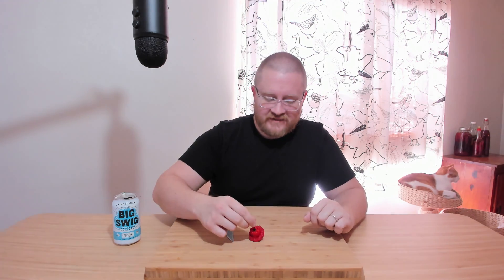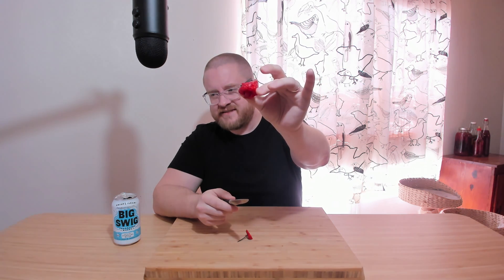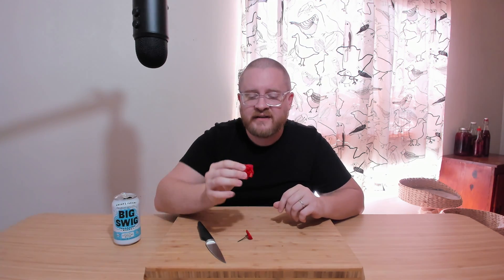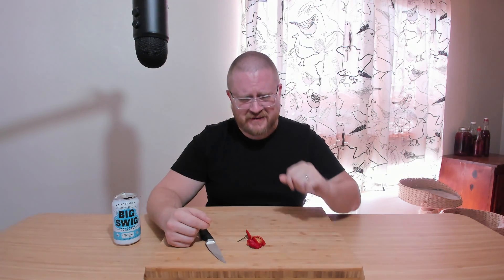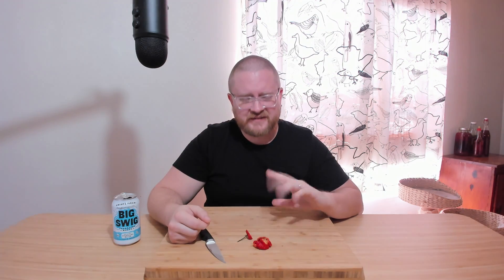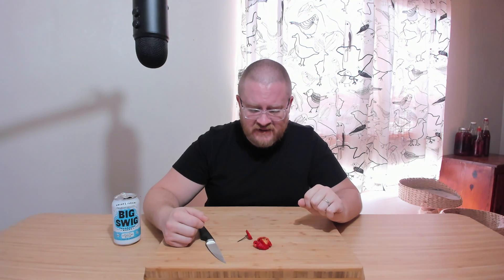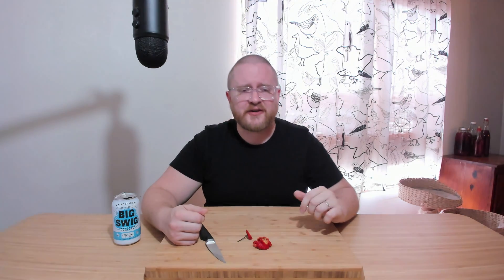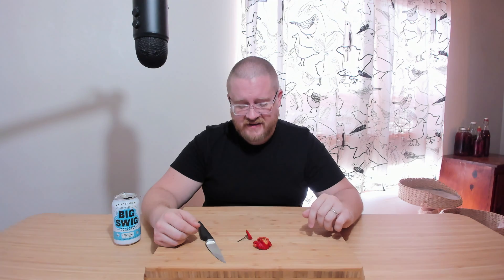M.A. Wartryx Red Pepper from Bohica Pepper Hut | ChunnTV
Another fiery morsel from the folks at Bohica Pepper Hut in South Carolina, the red M.A. Wartryx delivers on all fronts and makes up for prior letdown in its yellow cousin.

The initial aroma is intensely fruity but not citrusy, with a hint of chinense bite in the background.  The pod is rich with spice-giving membrane and quite a few seeds, with a touch of visible oil inside.  Thin-walled and fragrant, this one invites you to take a bite.

The taste wasn't sweet but wasn't bitter, and in moments the rich fruity aroma fills your senses and begins paving the way for the black-peppery heat.  Reminiscent of a Scotch Bonnet on steroids, the flavor is full and delicious and the burn is very hot but not overwhelming.  This one would make a perfect addition to a fruit salad or pie filling, but would also be right at home in a chicken marinade.

This is the best-tasting pod so far from Bohica and I would definitely recommend chasing after this one. Delicious, and fiery!